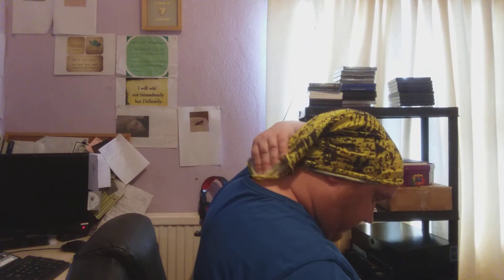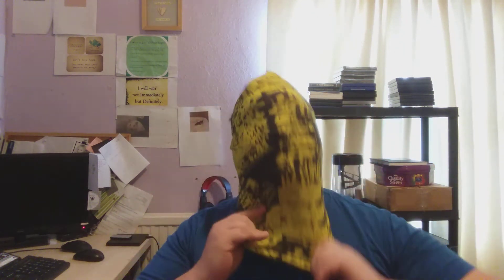Broad brimmed hat or seemless cloth tube, a comparison